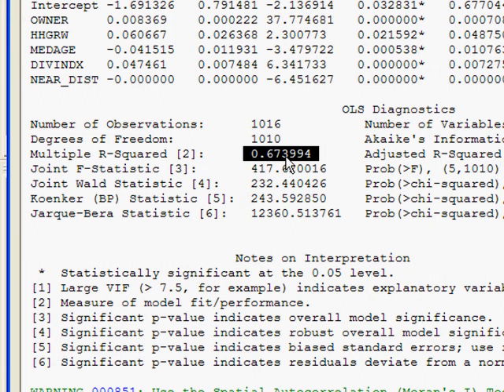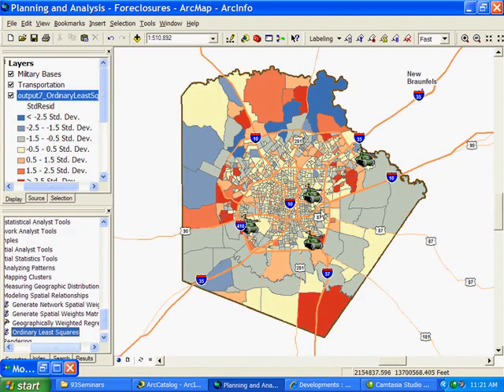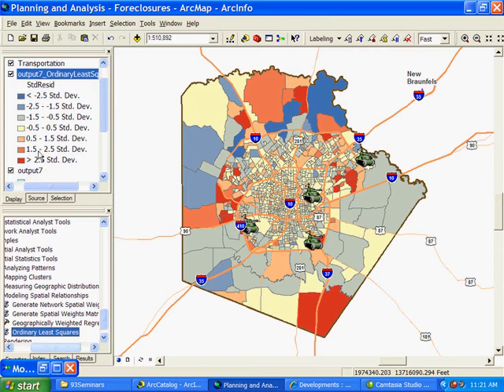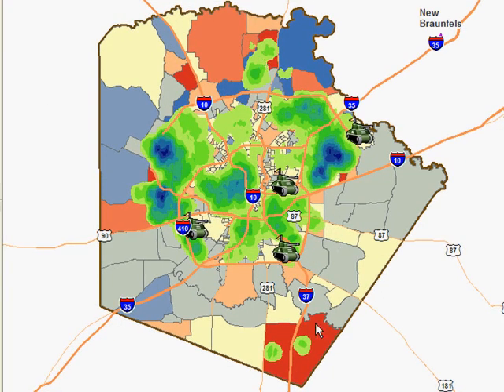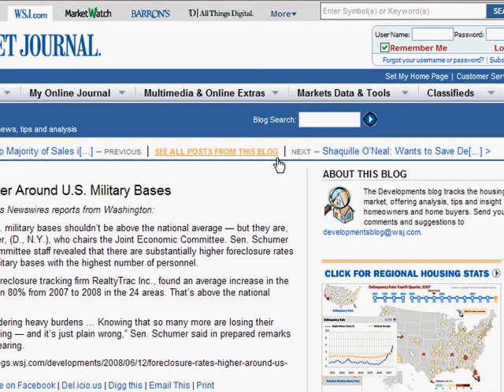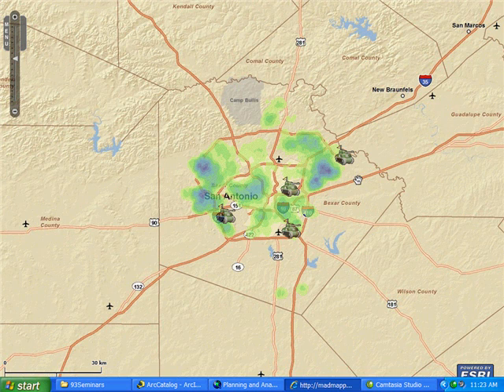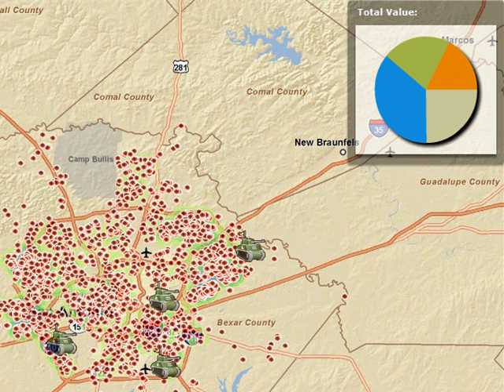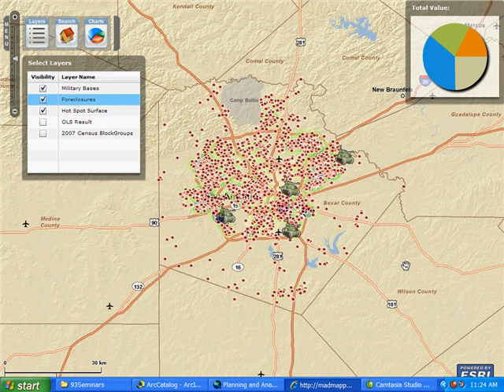ArcGIS 9.3: Advanced planning and analysis - Part 2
Part 2 of 2: See a complete workflow using Model-Builder, stepping through the initial creation of a model and the benefits of using the model, to the execution of advanced spatial analysis.  Easily disseminate results to a wider audience using a simple Web mapping application.